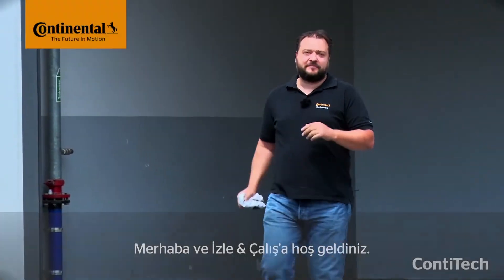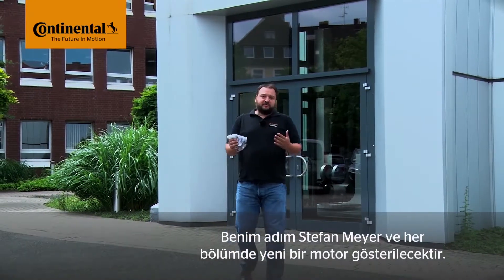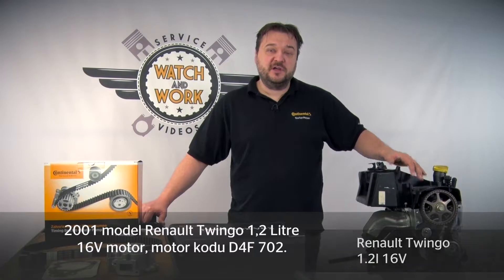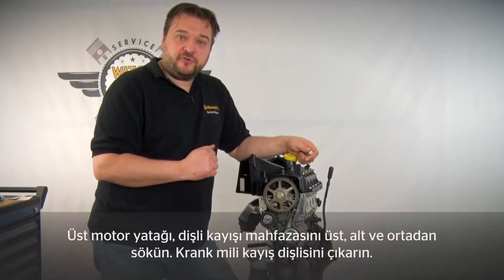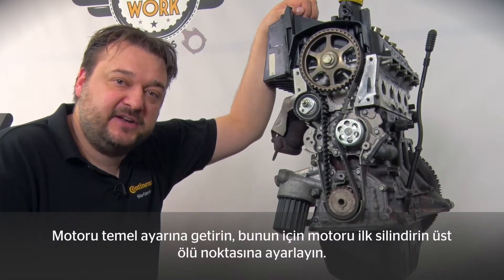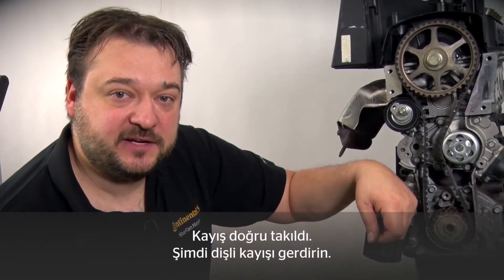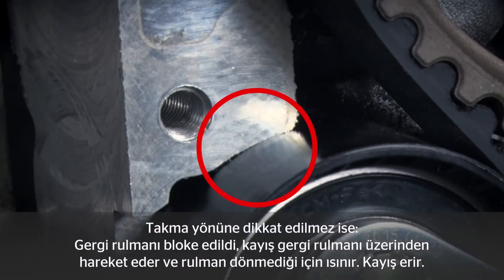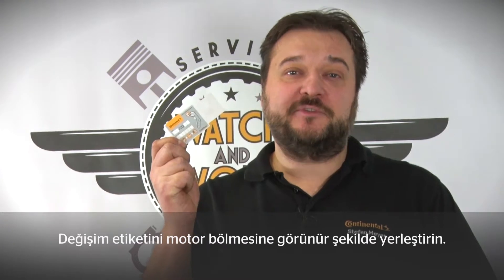[TR] Watch and Work - Renault Twingo 1.2l 16V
İster eksantrik kayışı isterse de eksantrik zinciri değişimi olsun: “Watch and Work” (İzle ve Çalış) video serisi, tahrik elemanlarının doğru değişimi ile ilgili uygulama ipuçları veriyor: Kolayca anlaşılabilir, her zaman tekrar izlenebilir ve daima tamirhanedeki teknisyenlerin taleplerine göre hazırlanmıştır.
Videonun konusu: Renault Twingo 1.2l 16V
Ürünler: CT1045K1, CT1045WP1